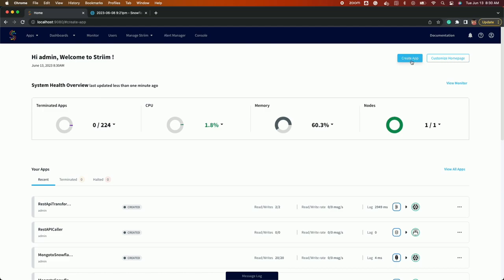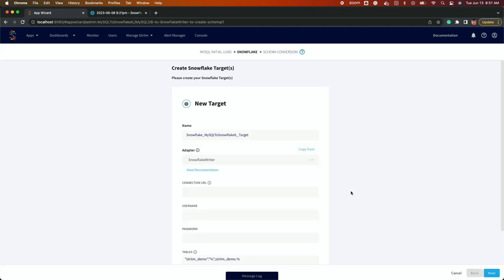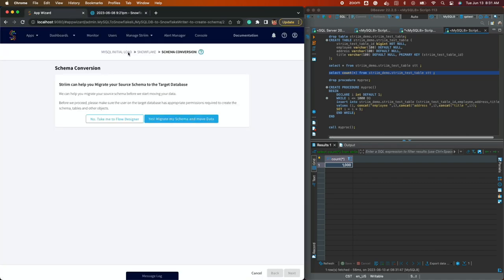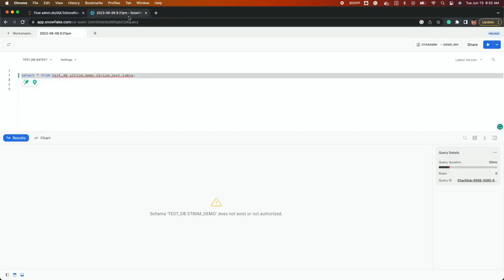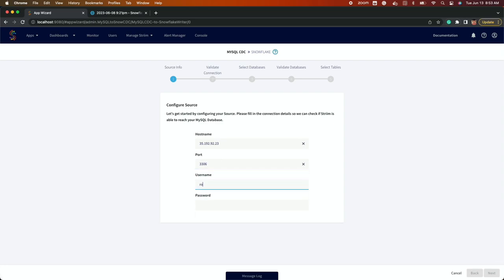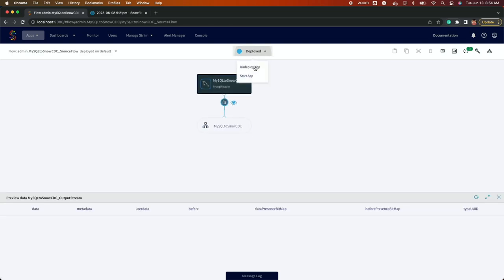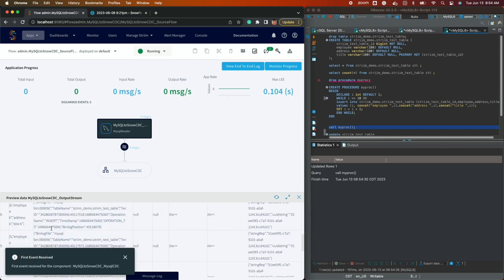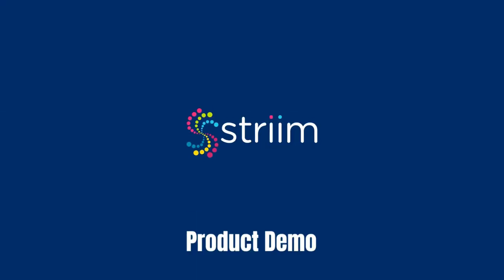MySQL to Snowflake Initial Load to Change Data Capture Applications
🚀 Effortless MySQL to Snowflake Integration | Striim Tutorial

Embark on a seamless data integration journey as we guide you through the process of completing an initial load from MySQL to Snowflake using Striim's advanced Flow Designer templates. Witness the creation of an Initial Load application, effortlessly moving all your existing data from MySQL. Follow the simple steps to configure MySQL as a source and Snowflake as a target, deploying applications in real-time for efficient data movement. Explore the power of continuous data flow and delve into the intricacies of establishing a Change Data Capture (CDC) application. From configuring connections to simulating real-time events, this tutorial provides a comprehensive approach. Watch now to elevate your MySQL to Snowflake integration game in just a few minutes! 🛠️💻🔗 MySQL Snowflake DataIntegration StriimTutorial ChangeDataCapture TechInsights DataFlow 🎬✨